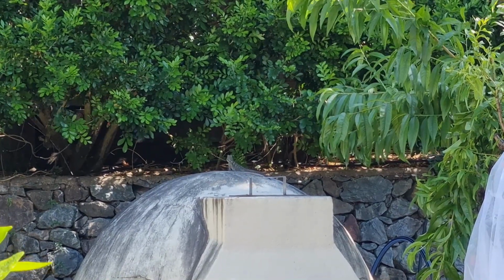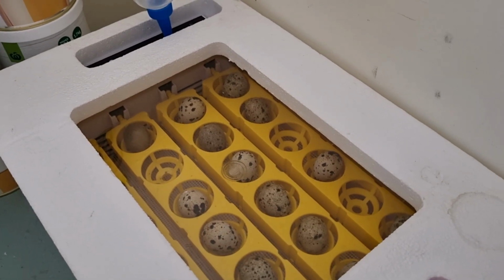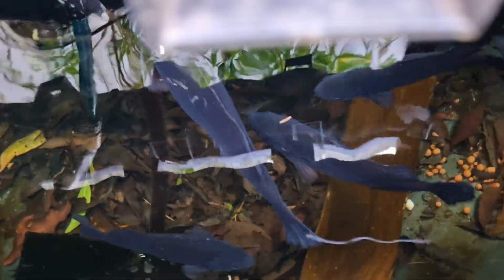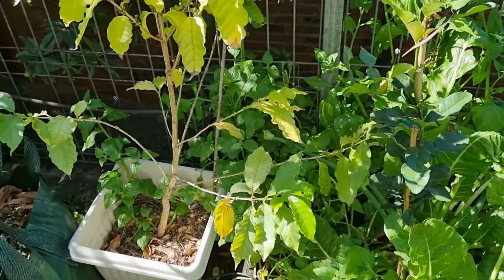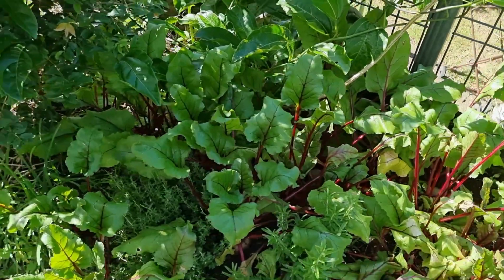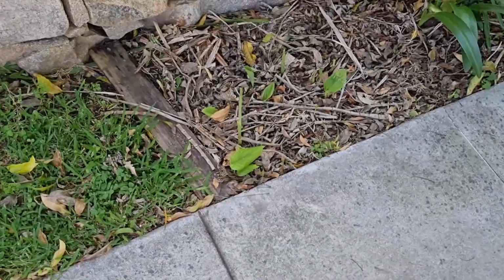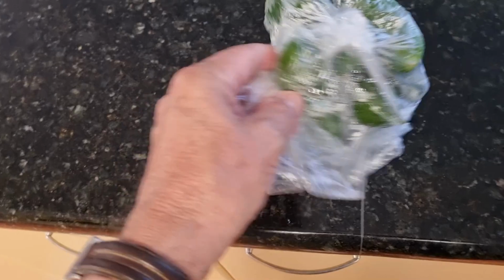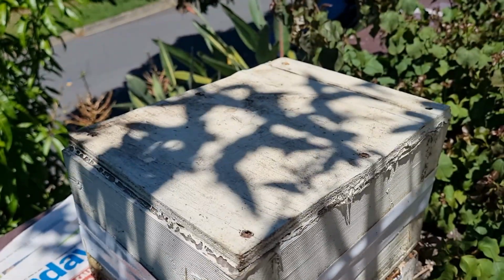A year on an Ozzie tiny city farm. Eposide 1: spring has sprung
The first in a new series.  I'll plot life for the year on the tiny farm, starting in spring.